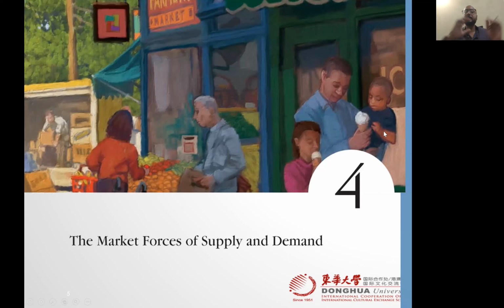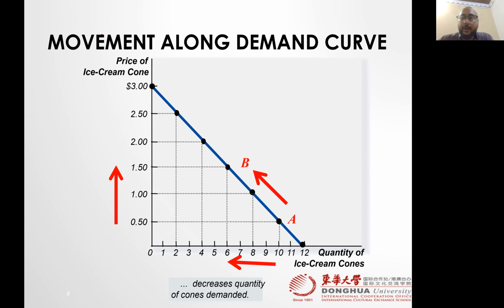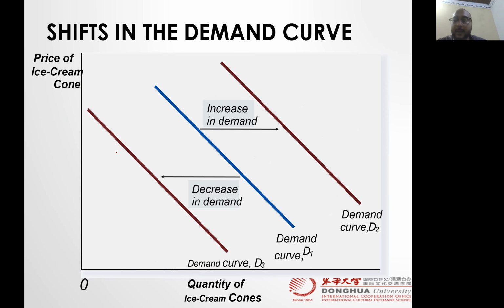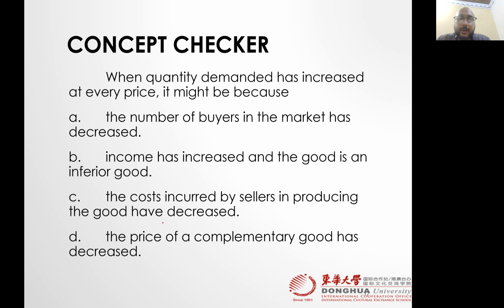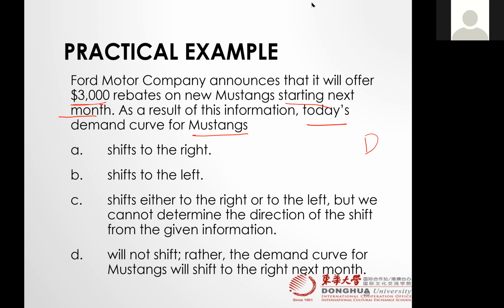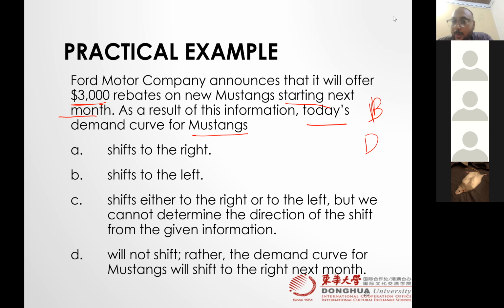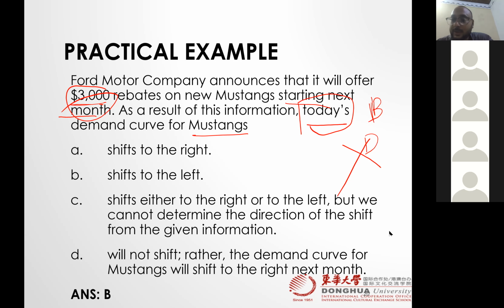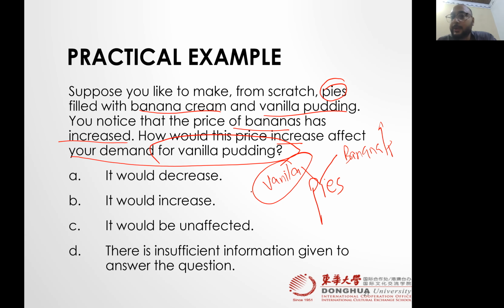Microeconomics (Spring 2023) Lecture 3 - Market force of Supply and Equilibrium - 1